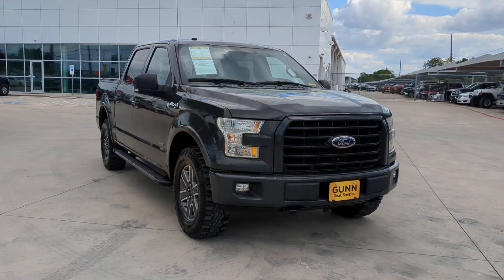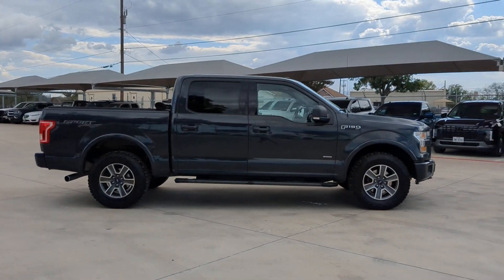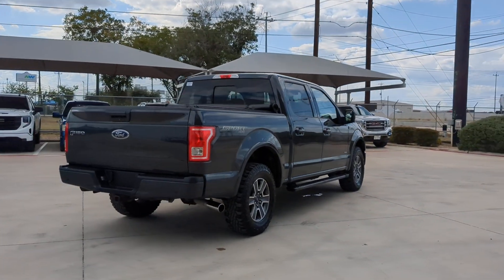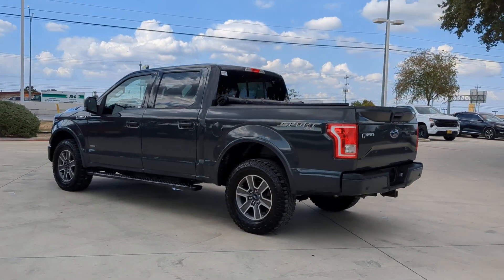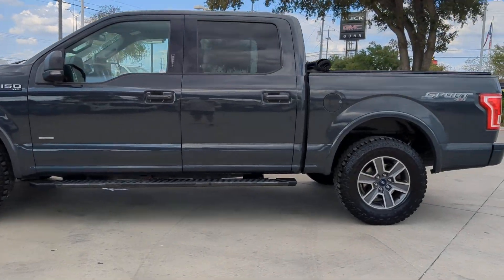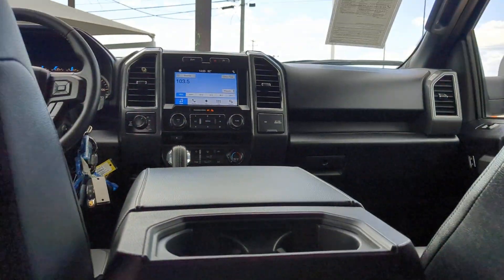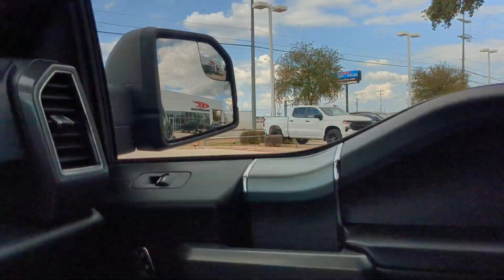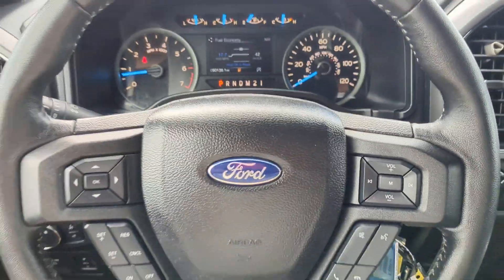2017 Ford F-150 XLT San Antonio, Schertz, Seguin, Selma, New Braunfels, Converse TX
Pre-Owned 2017 Ford F-150 XLT available at Gunn Buick GMC located in 16440 Interstate 35 N, Selma, TX, 78154.
Stock#: G240897B - VIN#: 1FTEW1EP9HKD53904

Servicing the San Antonio, Schertz, Seguin, Selma, New Braunfels, Converse area.

Get acquainted with the  2017  Ford F-150.  This rugged F-one-fifty is ready for work, off-roading, or a little R and R. Military-grade aluminum alloy and high-strength steel give this full-size pickup the advantage of being both light and strong, so much so that it delivers class-leading towing and payload capabilities.  These are just some of the great options this vehicle comes with: Keyless Entry, V6 Cylinder Engine, Fog Lamps, Four Wheel Drive, Aluminum Wheels, Bluetooth® Connection, Steering Wheel Audio Controls, Alarm, Passenger Adjustable Lumbar, Stability Control. Get more out of a light-duty pickup than you ever thought possible. This F-one-fifty is waiting just for you. Come in for a fun and easy test drive. Our team will make it the best part of your day.